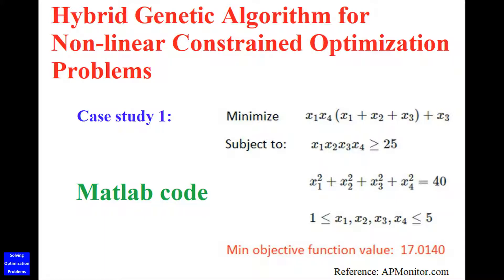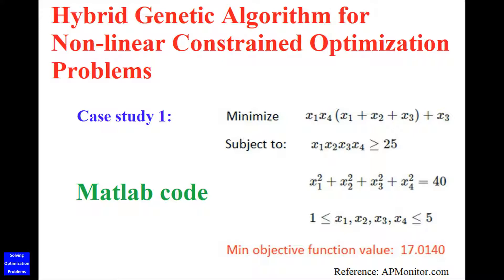Hybrid Genetic Algorithm for Non-linear Constrained Optimization Problems (Case study 1)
Hello everyone. I have successfully developed a powerful Hybrid Genetic Algorithm for non-linear constrained optimization problems. This Genetic Algorithm not only has a mechanism to restart its search process if it gets stuck in local optima, but also has a local search algorithm. Therefore, this Hybrid Genetic Algorithm is very robust for non-linear constrained global optimization problems. In this video, first, I am going to run my Hybrid Genetic Algorithm to demonstrate its performance, and then I will show you its Matlab code, which you can copy, and customize to solve your problems. Let's see!